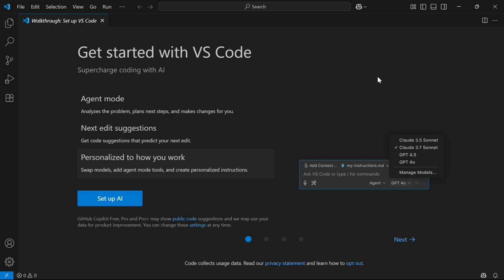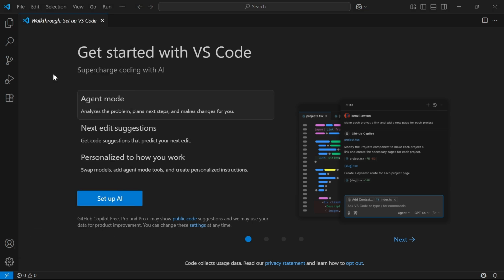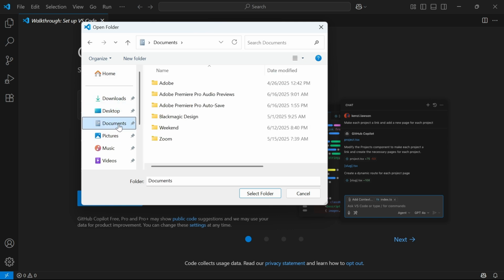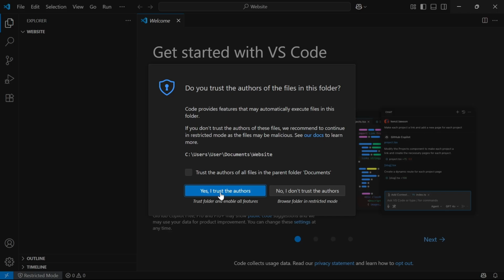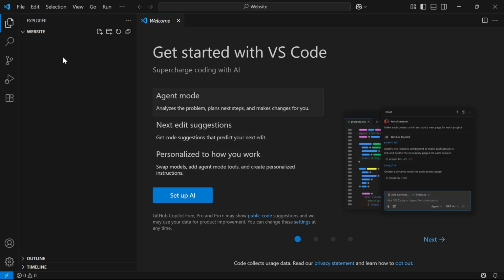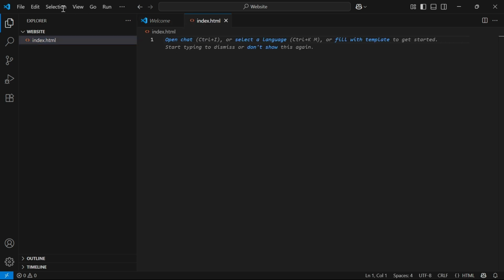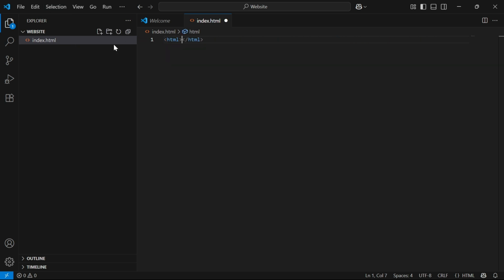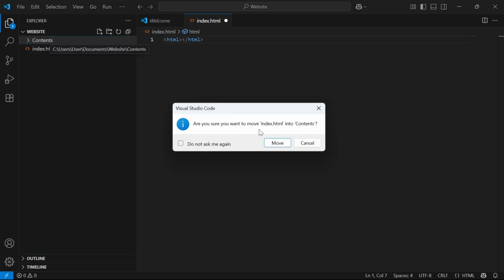How To Create a New Folder in VS Code (Full Guide)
Learn how to create a new folder in Visual Studio Code (VSCode) for coding, web development, or file management. This guide walks you through creating folders in the Explorer panel, adding files, and managing directory structures efficiently on both Windows and macOS.